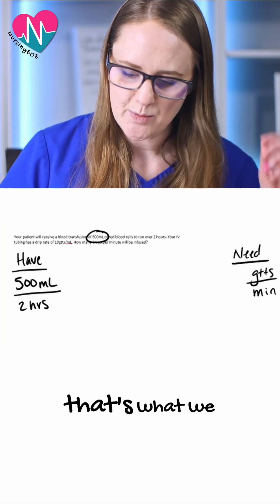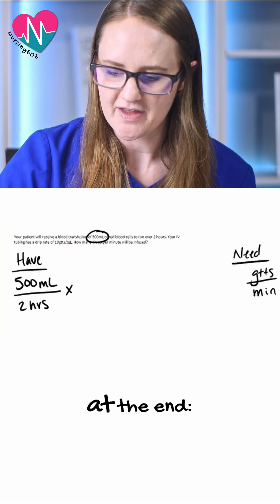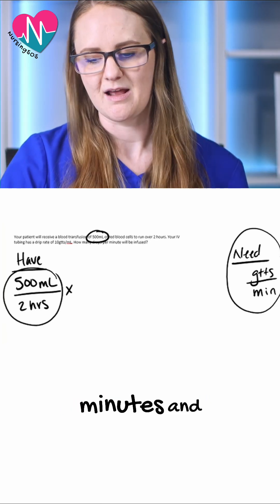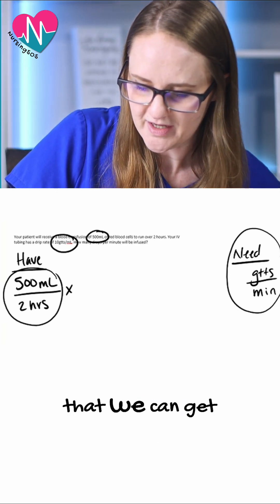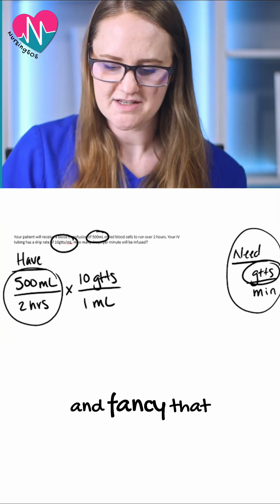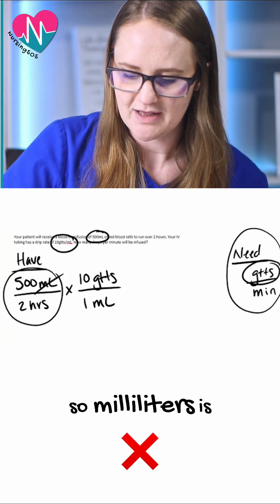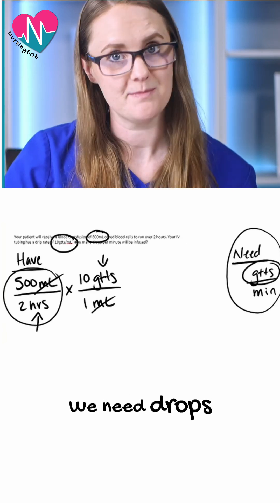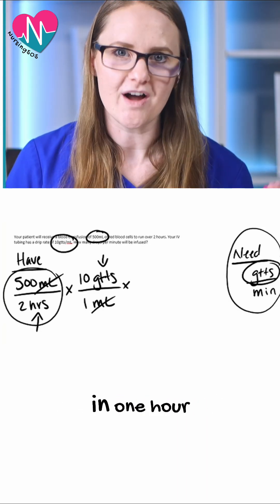Dose Calc Practice Problem (gtts per min)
Let's walk through a dosage calculations practice problem for drops per minute (gtts/min)

These are VERY common types of dose calc problems that you'll get on your dose calc exam in nursing school.